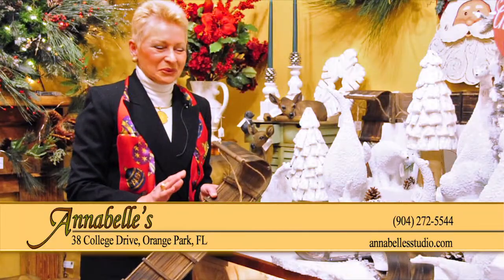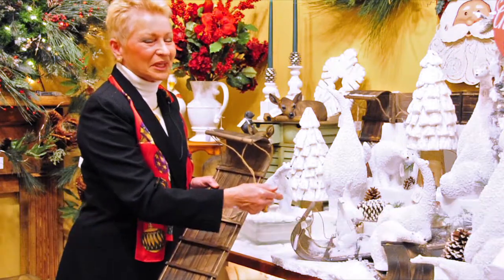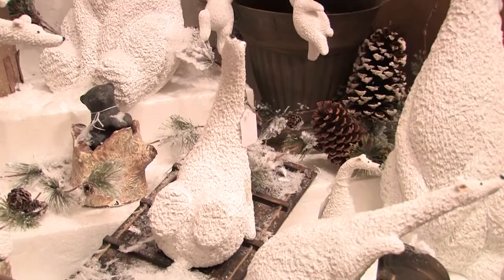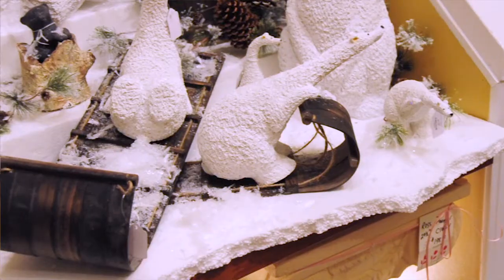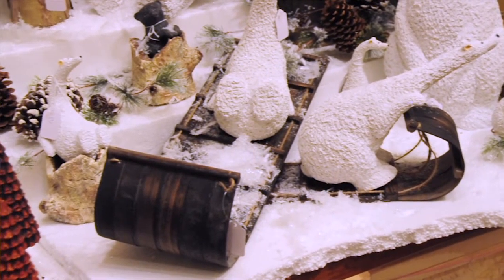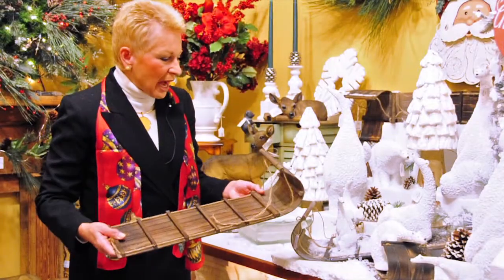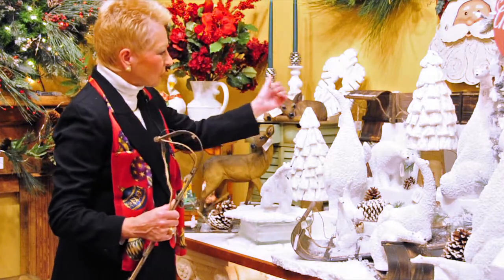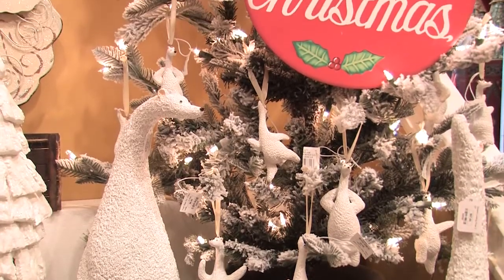Annabelle's HoHo Valley — Polar Bears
Join Annabelle as she takes you on a virtual tour of Annabelle's decorated for the Holidays. Through out the tour Annabelle will share tips and pointers to help you bring that extra touch to your Holiday decorating.

Looking for a fun addition to your Holiday display? Try polar bears for a but of whimsy.